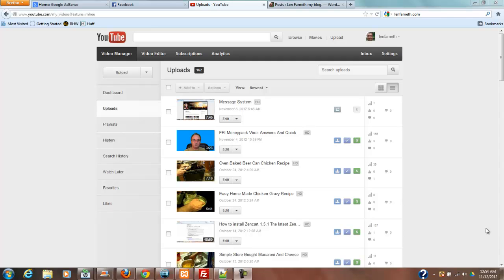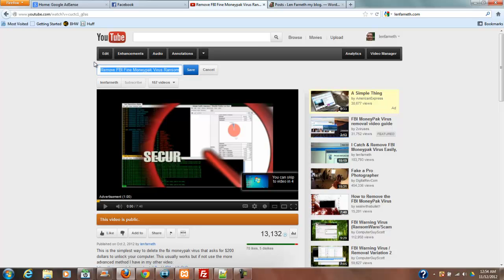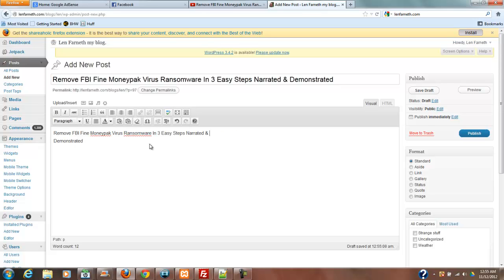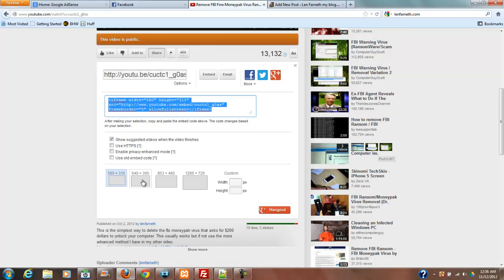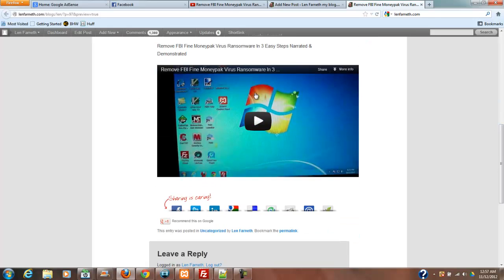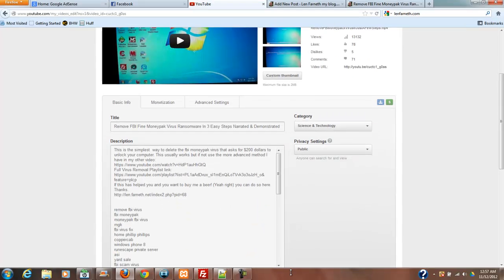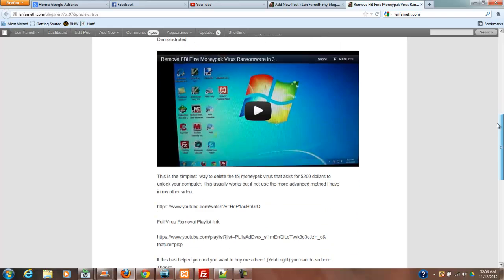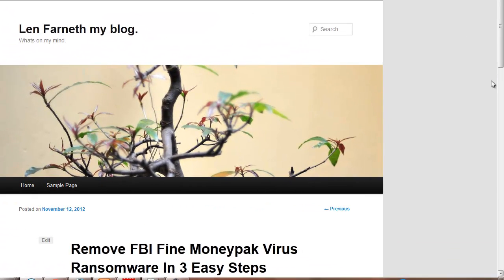How To Embed You Tube Video In WordPress Latest Version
Videos on YouTube can convey your message effectively. The great thing about YouTube Videos that you embed into your blog is that you can actually parlay any embeddable video into traffic generating content for your website. For the publisher of the video its a win win. Many publishers monetize their videos so they want them seen everywhere they can. By embedding YouTube videos you help the video owner as well as yourself.

Of course you should also embed all your own videos and encourage other blogs to embed your YouTube videos as well.